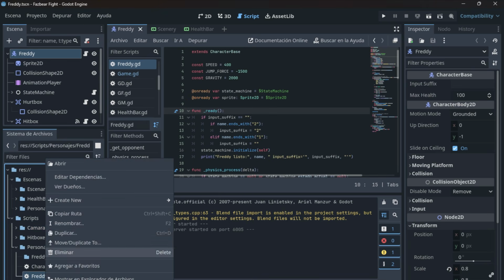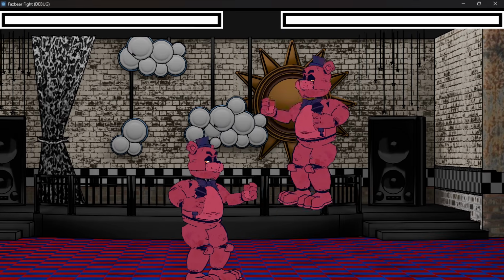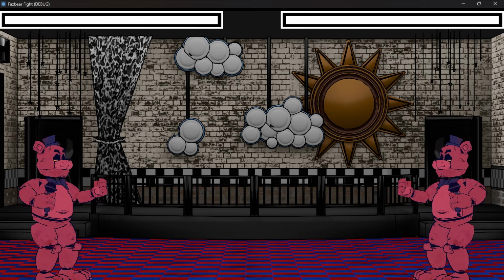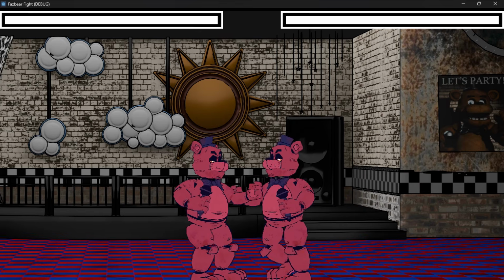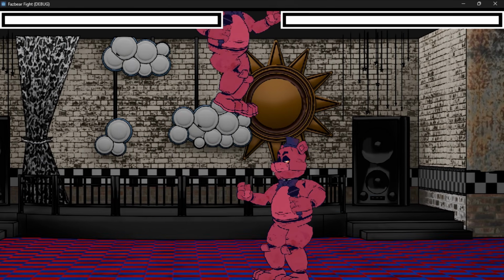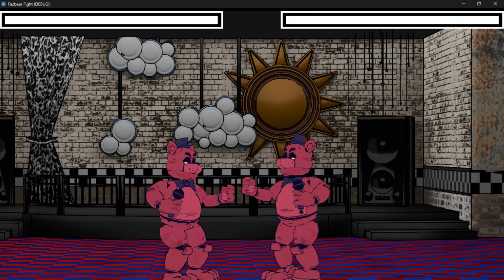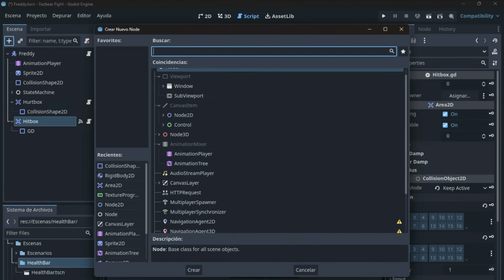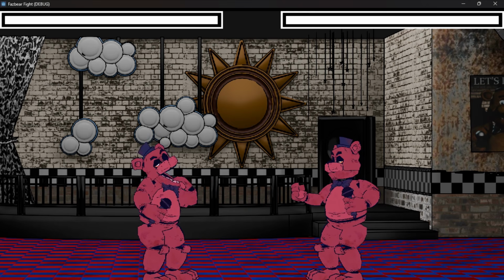Improving the hitboxes in my FNAF fighting game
In this video, we continue with Part 5 of the development of my 2D fighting game based on Five Nights at Freddy's, created in Godot Engine and using Vibapop models.

In this episode, I completely refactor Freddy’s script, turning it into a generic script called Fighter, designed to be reusable for all characters in the game. Thanks to this change, each fighter can now have individual values for speed, jump force, and mobility without duplicating code, using export variables directly from the editor.

I also work on improving aerial mobility, adjusting jump force, gravity, forward and backward jump distance, and air speed to achieve a functional result, even if it’s not fully polished yet.

One of the most important parts of this video is the implementation of the pushbox, a code-based system that prevents characters from overlapping or stacking on top of each other without relying on traditional physics collisions. This includes:

A minimum distance between fighters

Vertical tolerance to allow jumping over the opponent

Invisible stage boundaries configurable from the inspector

Later, I start working on the actual combat hitboxes, adjusting the base health, the damage values for light, medium, and heavy attacks, and connecting everything to the base fighter script. I also implement frame-based damage using animation keys, which will be especially useful for future special moves.

Finally, I fix the self-damage issue, making hitboxes ignore their owner by checking the node hierarchy, resulting in a cleaner and more reliable combat system.

There are still things to refine, but the core movement, collision, and combat systems are now working solidly.

Thanks for the patience after two months without uploading. The plan is to return with weekly videos from now on.